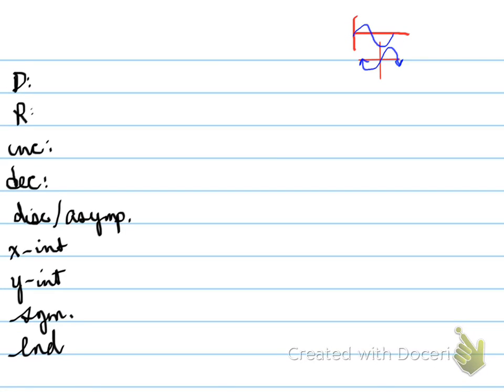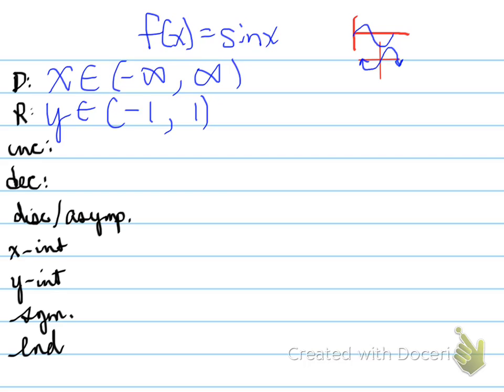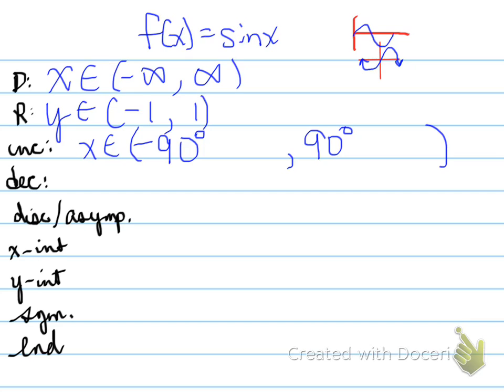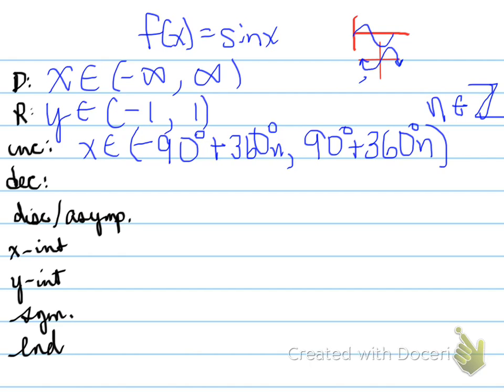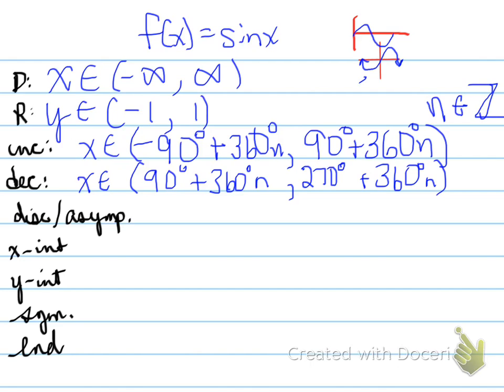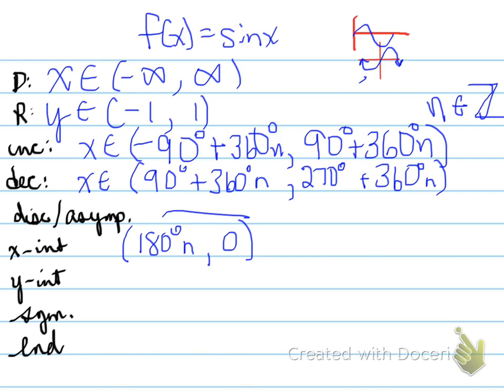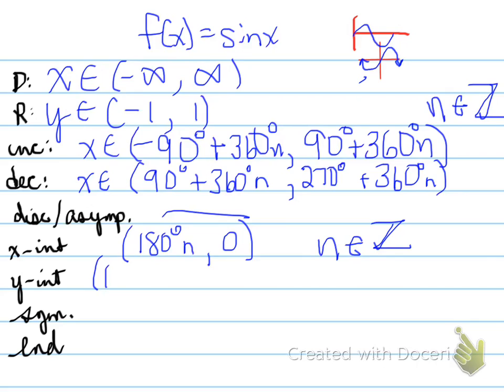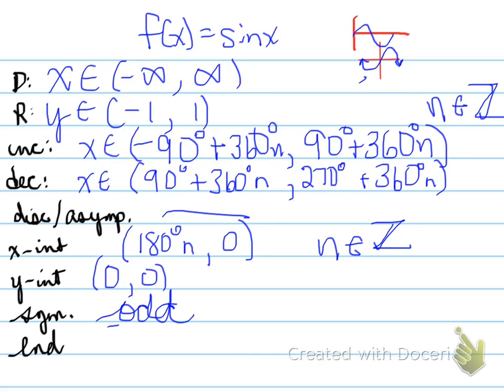MHF 1.3 Properties of Graphs of Functions part 4